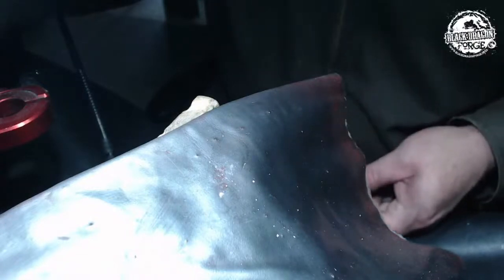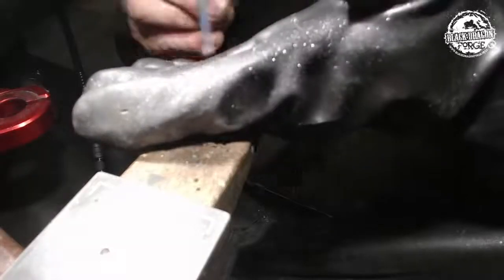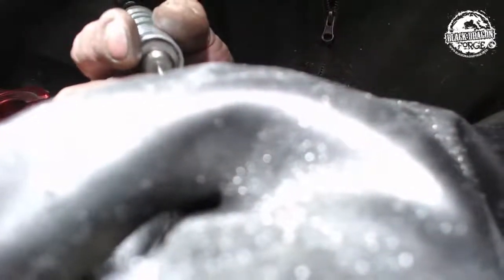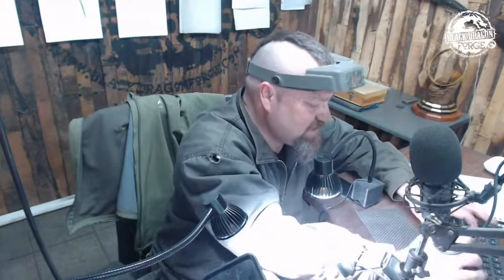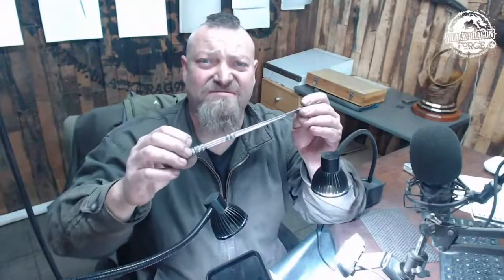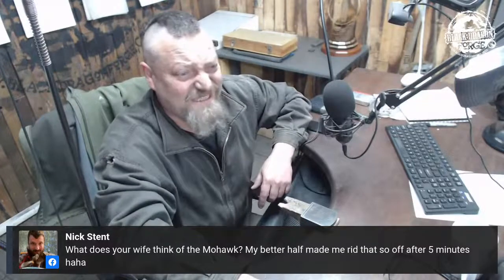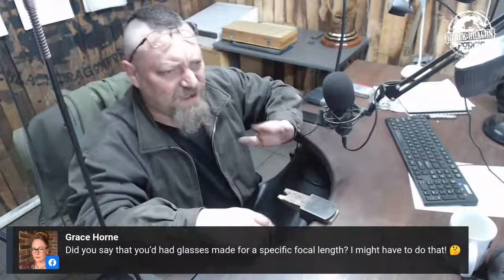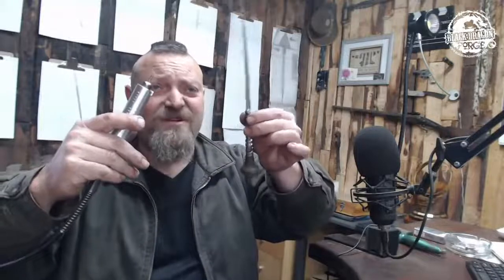Carving the fullers on a stiletto tri blade. pop in, you know the drill ...